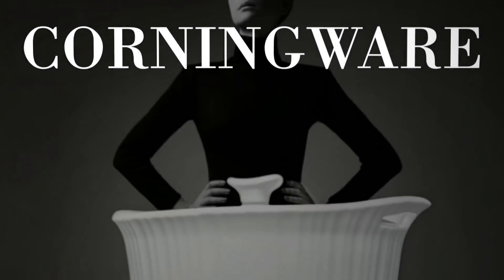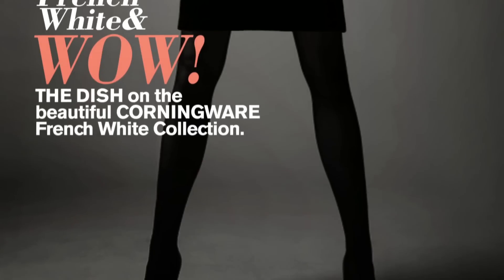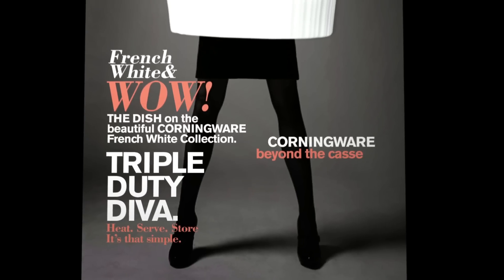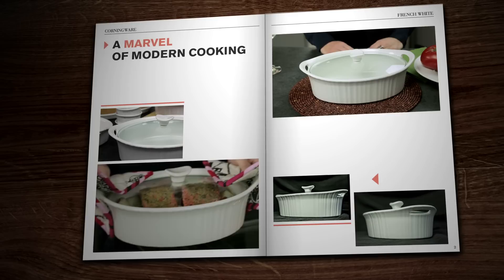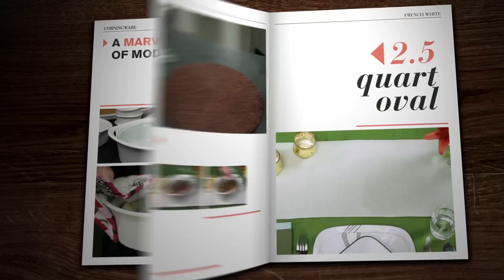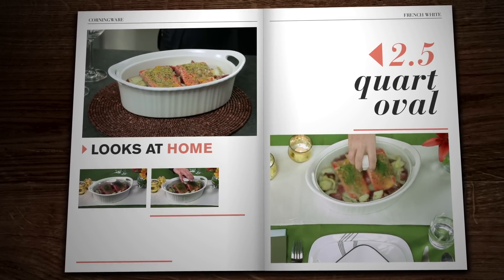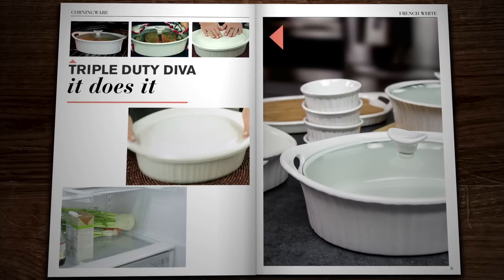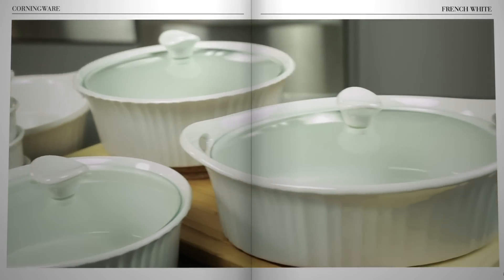Corningware - French White 2.5 Quart Oval Casserole with Glass Cover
The recipe for a great dish starts, surprisingly, with a great dish! CorningWare French White bakeware proves that when it comes to food preparation, few things are more convenient than baking and serving in one dish. With its classic, fluted design, French White oven-to-table bakeware imparts a traditional elegance that is a perfect complement to any decor. Versatile yet stylish, CorningWare French White is simple...from start to finish!